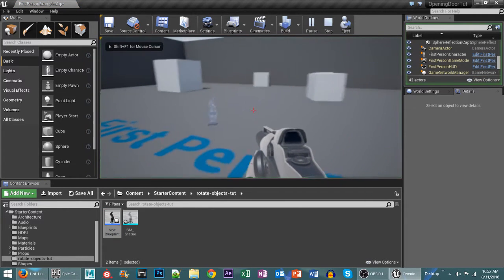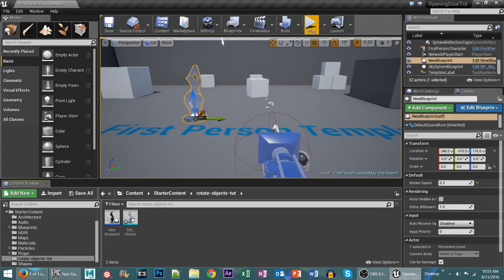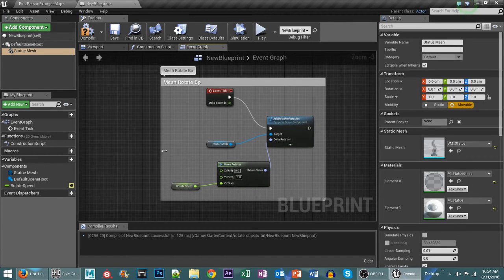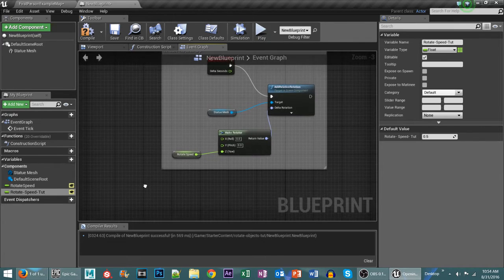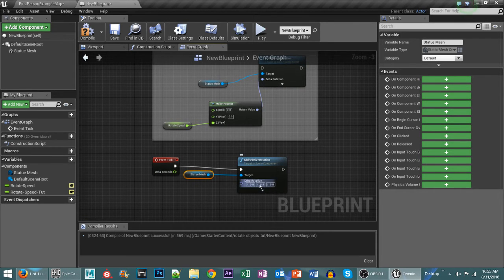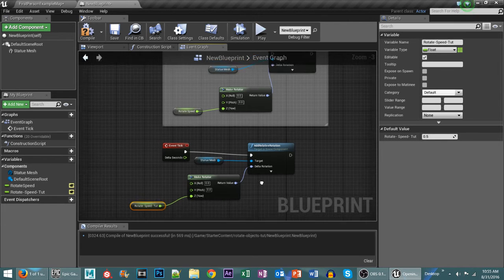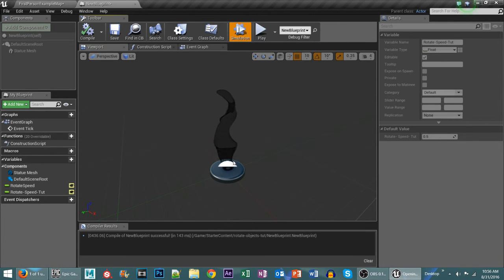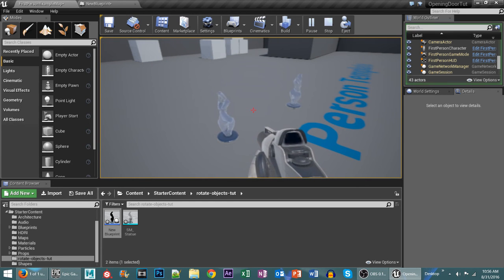Unreal Engine 4 Rotate Static Mesh Blueprint Tutorial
Hey guys, In this tutorial I show you how to make a static mesh rotate to be used for holograms or perhaps fan blades in your level!